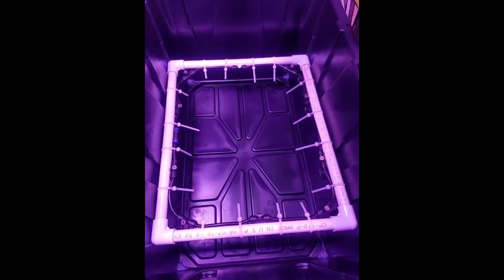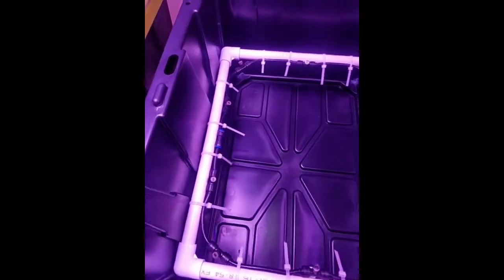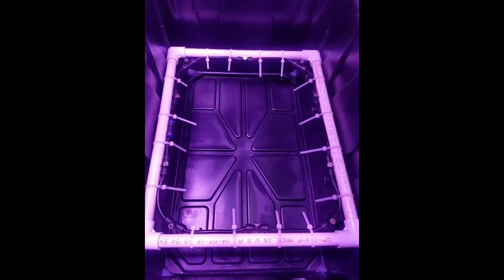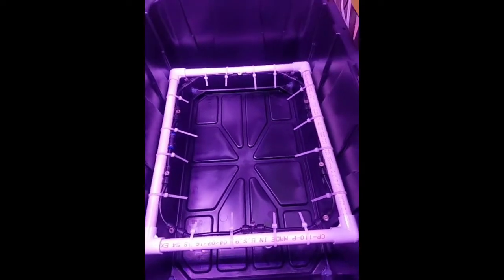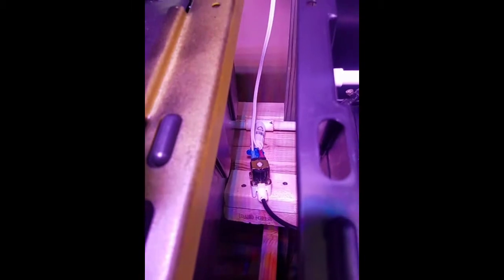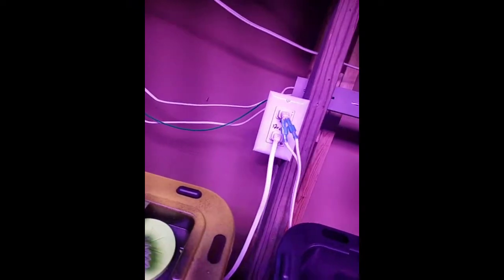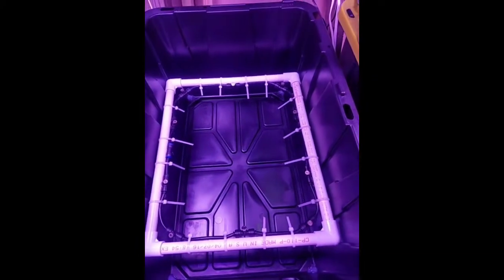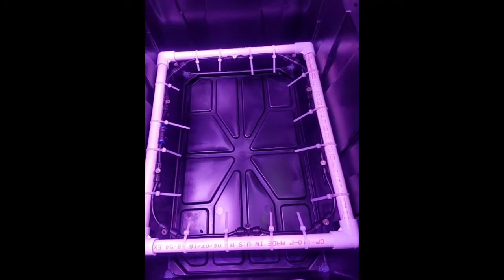DIY Arduino Controlled Aeroponics Sprayer Setup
Hydroponic Aeroponic Sprayer Setup, Solenoid valve controlled by Arduino and Relays DIY